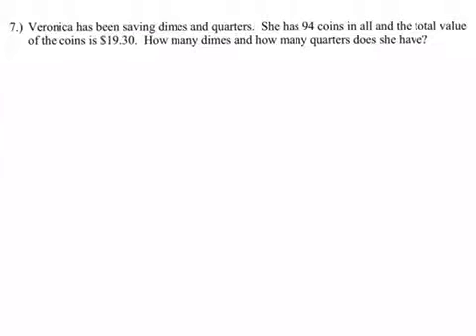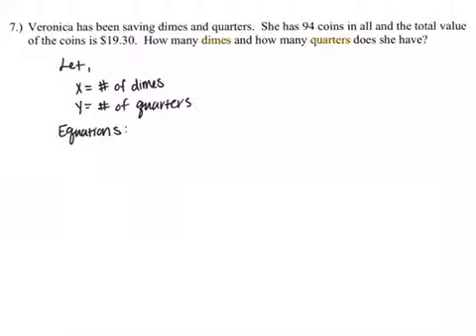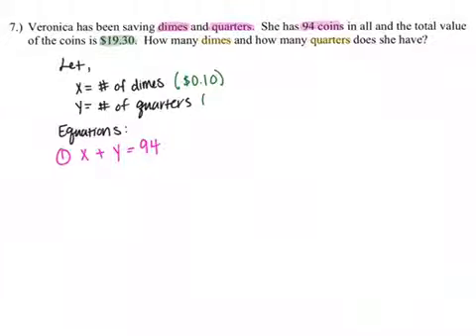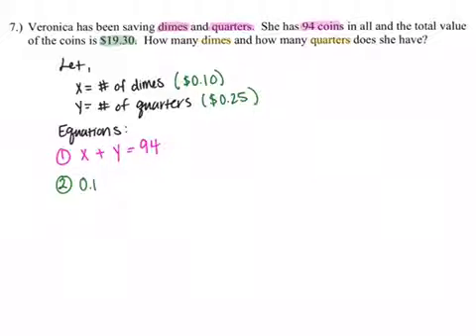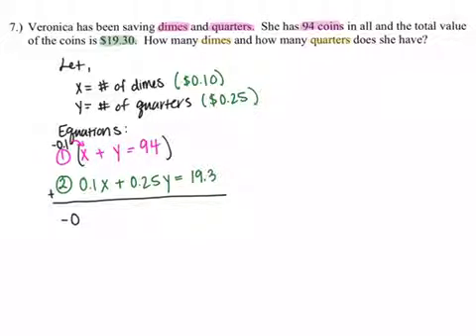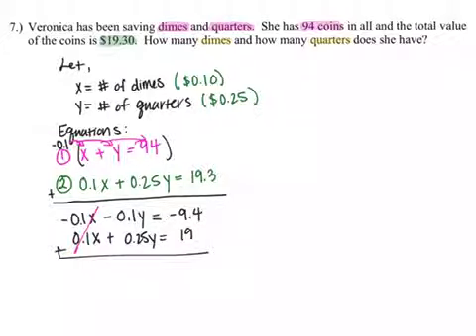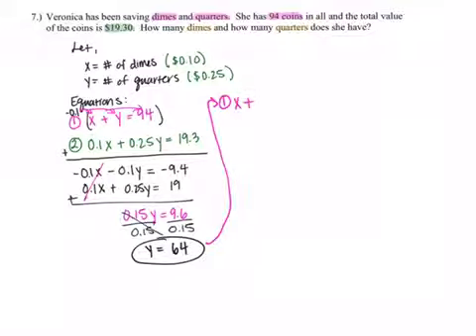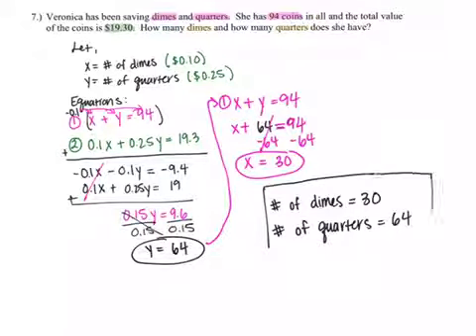2x2 System of Equations Word Problem (prob 7_page 7_packet 3)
Packet 3, problem 7 page 7.

CORRECTIONS: The "19" on the 2nd equation should be a 19.3. Thus, y = 66 and x = 28.